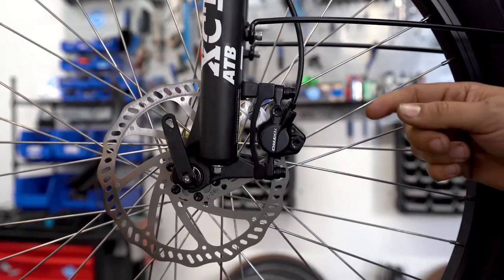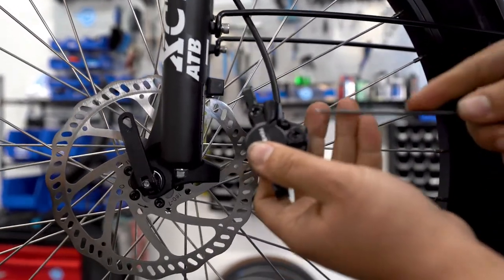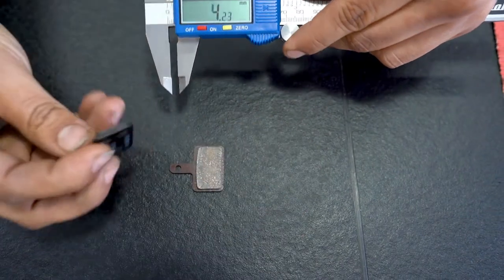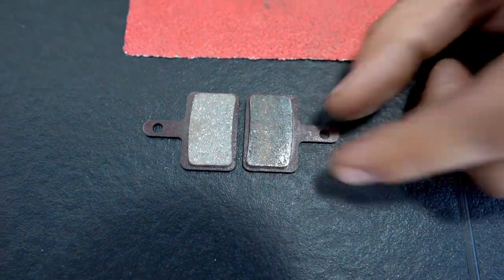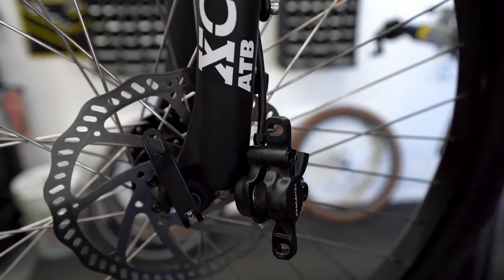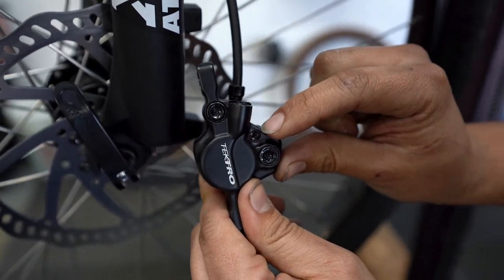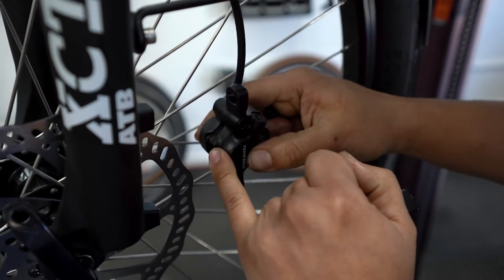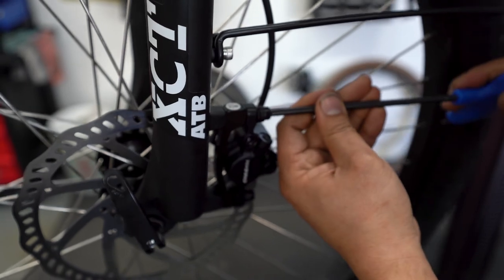Hydraulic Brake Adjustments and Inspection | Rider Guide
In this video we walk you through removal and inspection of your hydraulic brake pad and caliper on your Magnum Electric Bike. This video will cover:
- The tools and supplies required
- Step-by-step instructions on removing the hydraulic caliper
- Removing the brake pads
- Checking if the brake pads should be replaced
- How to clean the brake pads
- Reinstalling the brake pads and hydraulic caliper

0:08 Required Tools
0:24 Caliper Removal
1:07 Pad Removal
1:46 Pad Wear Check
2:14 Pad Cleaning
3:12 Caliper Cleaning
3:39 Pad Installation
4:13 Caliper Installation